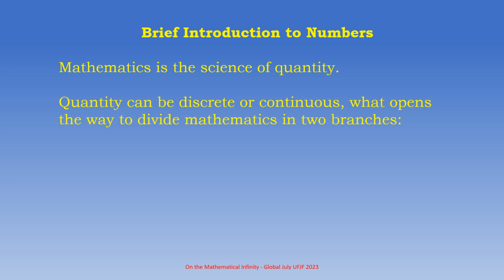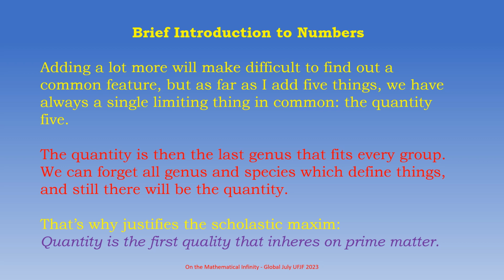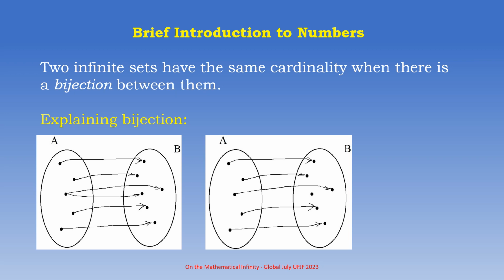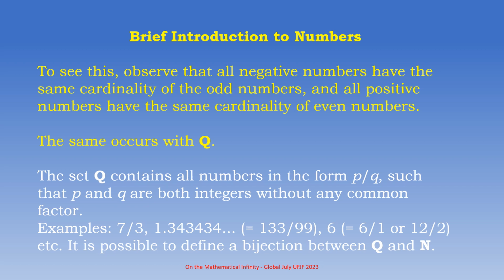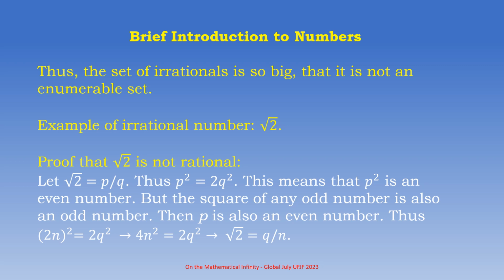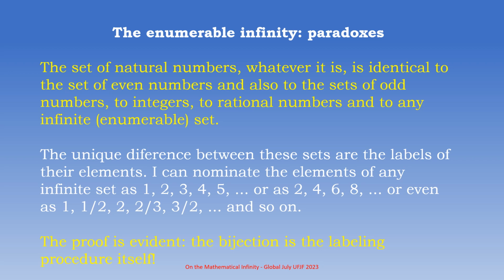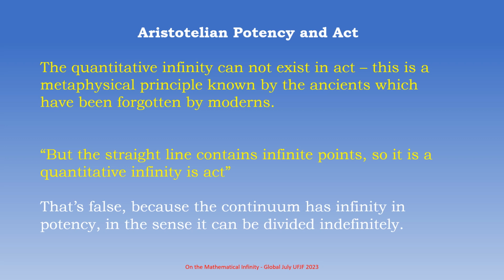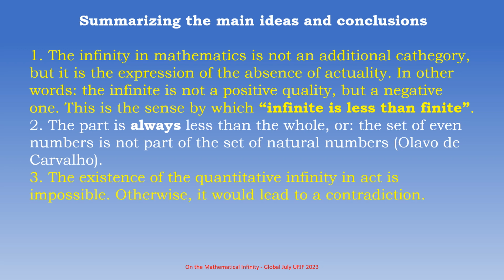On the Mathematical Infinity (Global July 2023 - UFJF)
In this video, which was the merge of two lectures, I focus on the philosophical aspects of the infinity as it appears in mathematics. The main sections are:
Brief Introduction to Numbers
The enumerable infinity: paradoxes
Aristotelian Potency and Act
Another silly paradox...
Summary of the main ideas